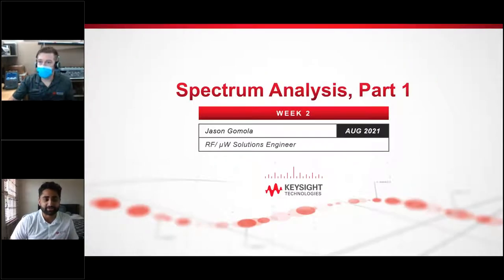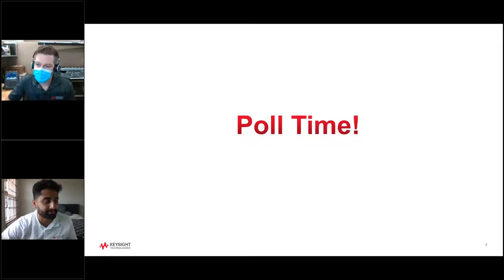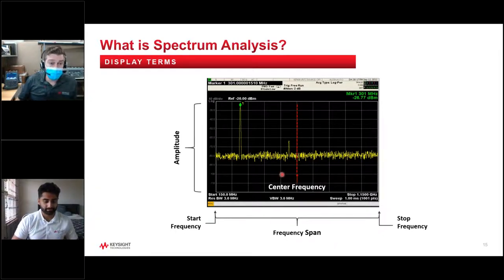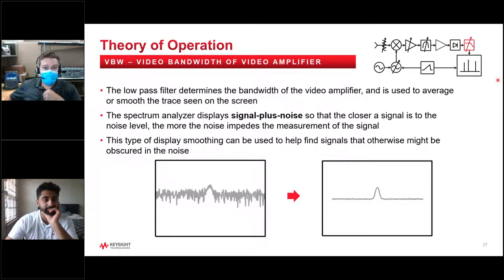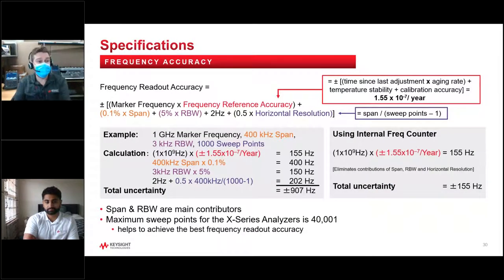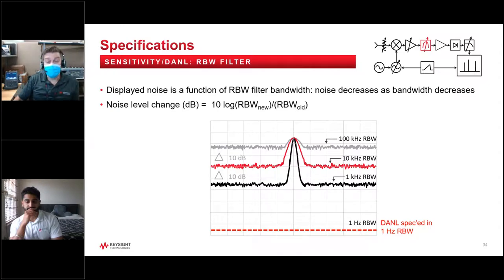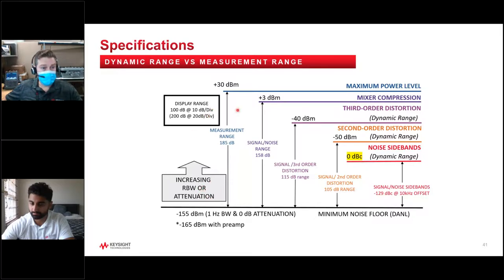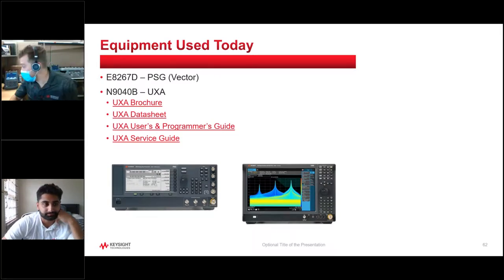Spectrum Analysis Back to Basics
Watch this 60-minute webinar to learn about on time vs. frequency domain measurements, noise figure and phase noise.

In this webinar you will learn:
- FFT receiver techniques
- Optimization of spectral search techniques
- Time vs. frequency domain